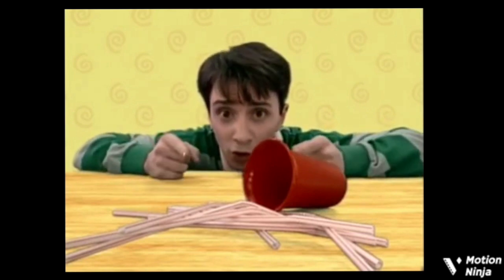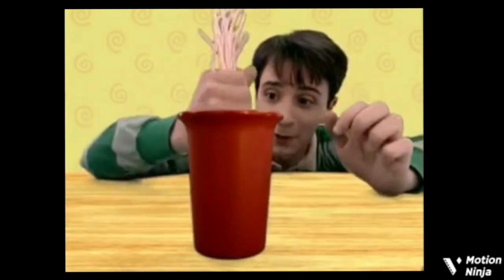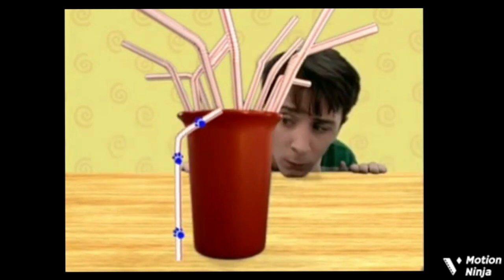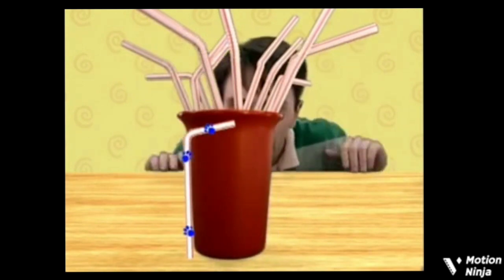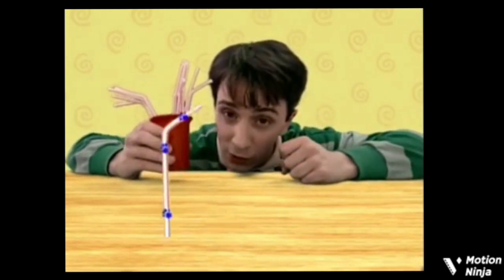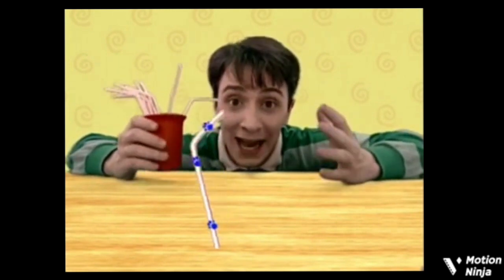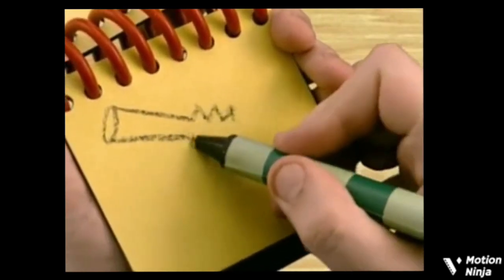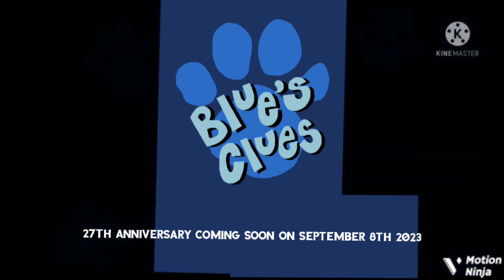how to draw a straw from snack time episode blue's clues 27th anniversary sneak peek